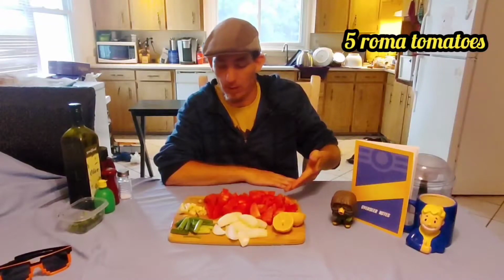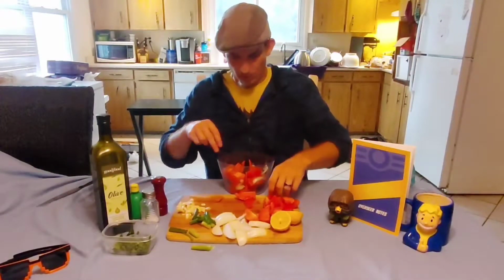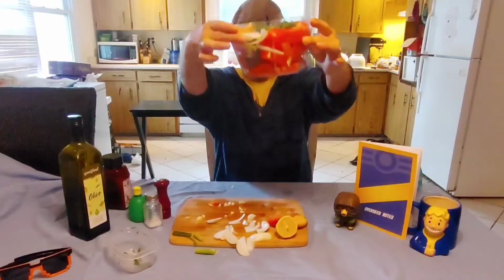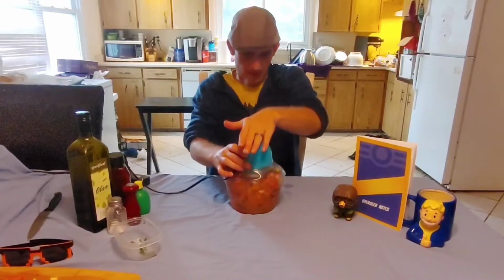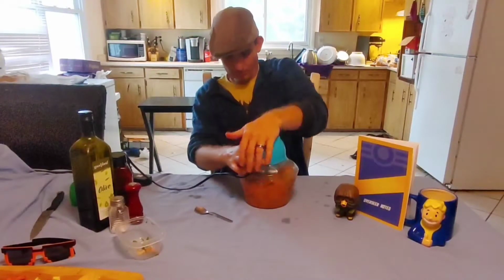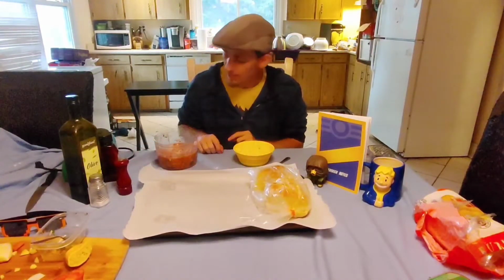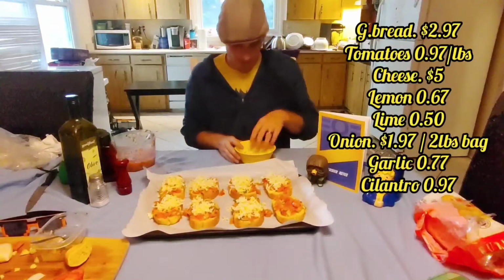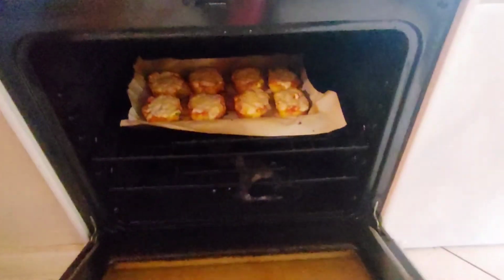Snakin with Captn: ep1 captn' Awezome's famous Brushetta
Captn Awezomes famous brushetta
Recipe written below

In the world of fallout there are so many recipes to learn. And that got me thinking... I love to cook so why don't i start a gamer cooking series.. Filled with tasty quick and delicious meal and snack ideas. Hope you enjoy cus these sire are delicious.

A perfect recipe for the hungry gamer.

5 roma tomatoes
1 onion
Garlic
Cilantro
Celery or green onion
Olive oil
Lemon and or lime
Salt pepper
Seasoning salt
Cheese
Garlic bread

350 for 5 min
Broil for 3 min

Get the OVERSEER NOTEBOOK by Captn' Awezome on Amazon

Outro beat by leon bratt music